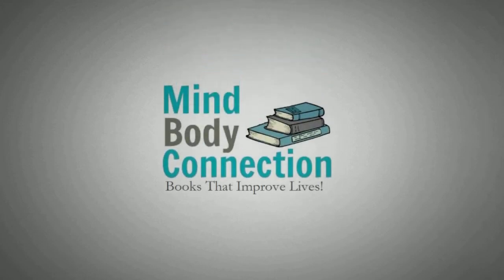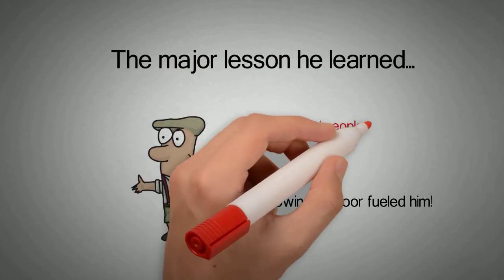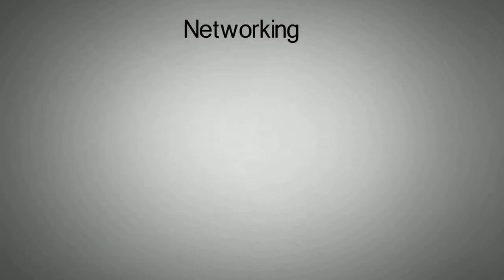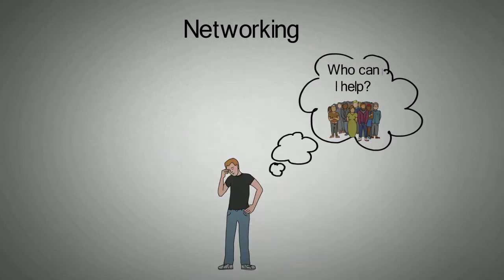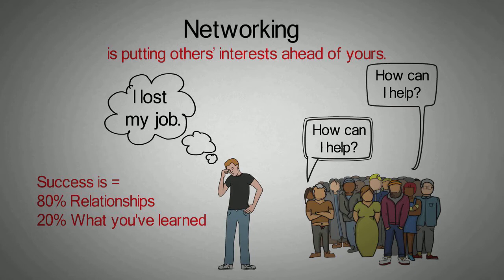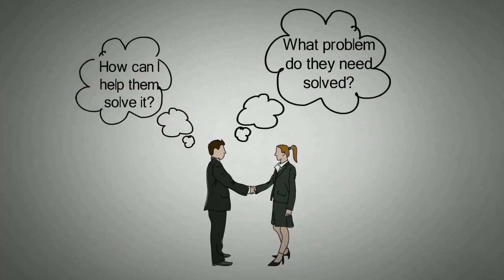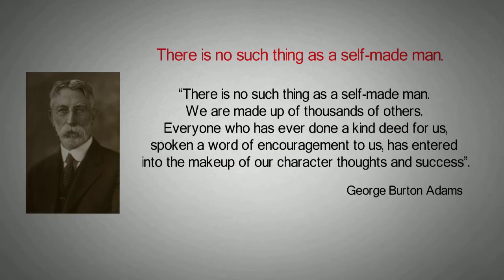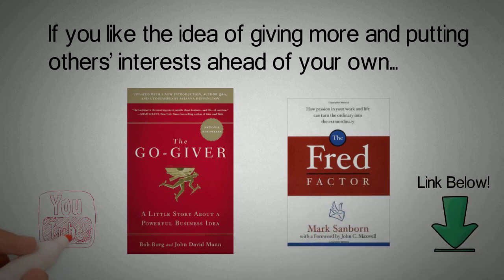Never Eat Alone by Keith Ferrazzi: Key Lessons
This is a book review of a great book by Keith Ferrazzi called "Never Eat Alone". This book talks about networking and building better relationships by putting other peoples needs ahead of your own.

★☆★ ABOUT BRIDGE THE GAP: ★☆★
Our mission is:
To Bridge the Gap between the life you have and the life you want. You can't help anyone if your own life isn't working. As the saying goes, "you can't pour from an empty cup". Therefore we will talk about the best strategies, ideas, and techniques to help you become the best version of yourself.
To Bridge the Gap between all cultures, countries, and people in the world. Too often we suffer because we obsess about our own problems and we fail to realize that our lives are not really about us, our lives are about the lives about about the lives of everyone we touch and the true path to human fulfillment lies in kindness and compassion to others.